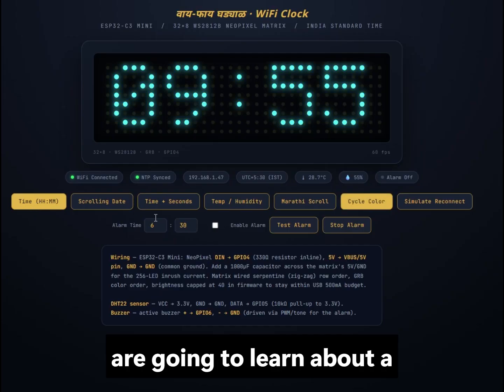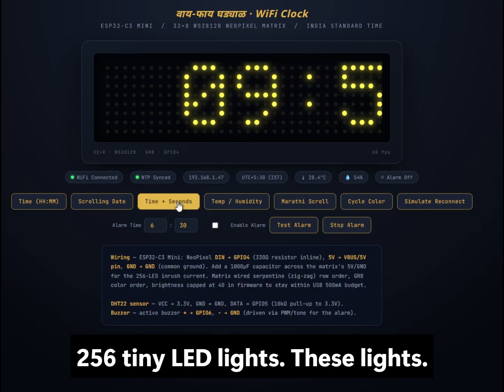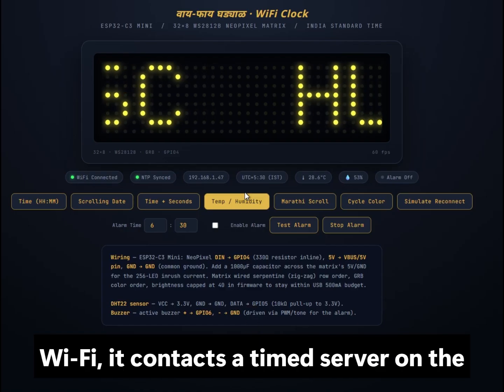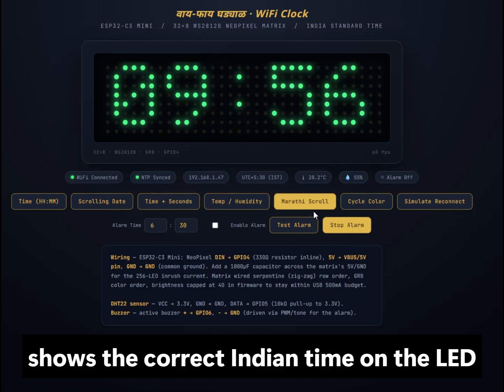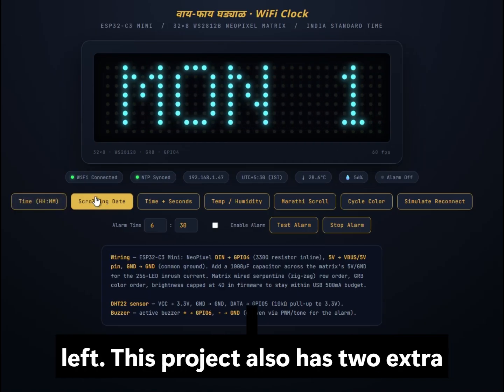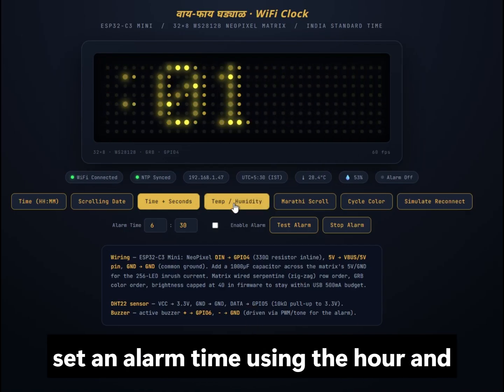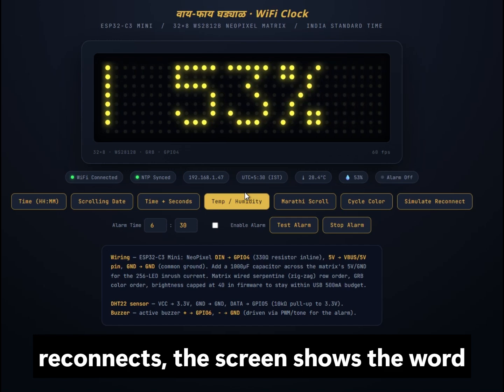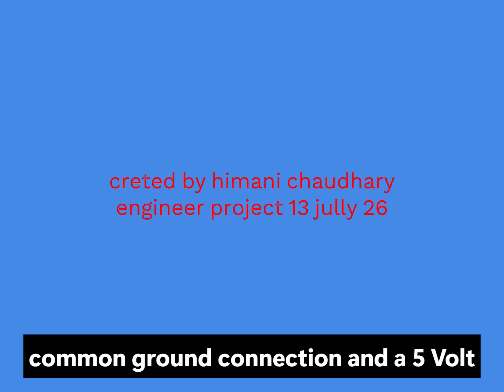iot clock by himani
Micro Prompt:
Build a single-file HTML simulator of a WiFi-connected ESP32-C3 clock driving a 32×8 WS2812B NeoPixel matrix, showing live IST time (HH:MM, HH:MM:SS scroll, scrolling date), plus temperature/humidity (DHT22) and a settable alarm with flashing red ring + beep. Dark navy/gold cinematic UI, glowing pixel-font LEDs, WiFi/NTP status pills, mode buttons, wiring notes, and an "Arvind Patil / AI Centre Nandurbar" signature.